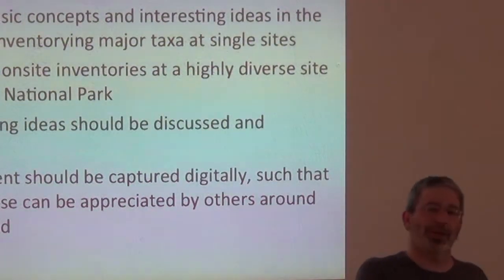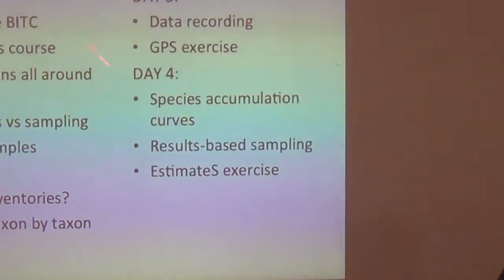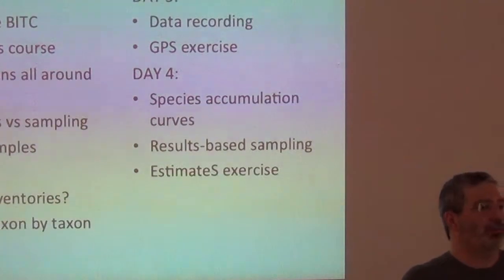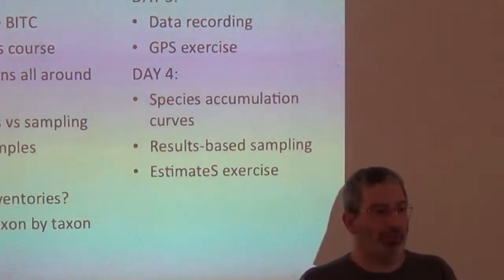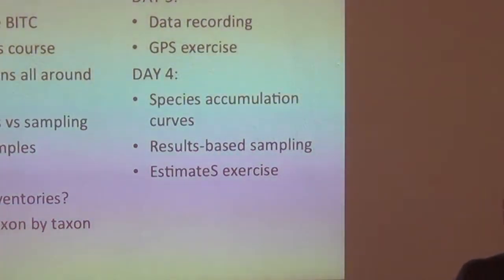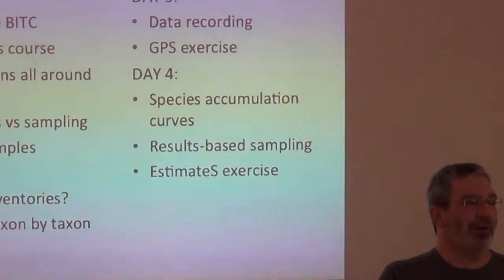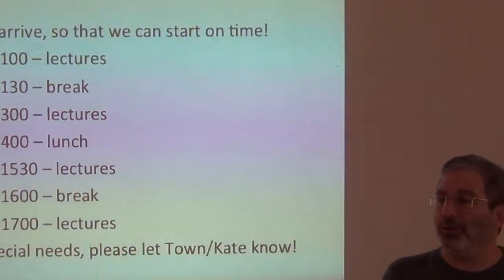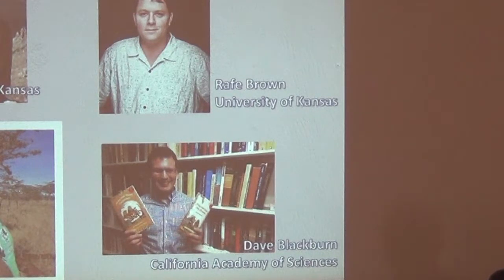BITC / Biodiversity Inventories - Introduction to Biodiversity Inventories III